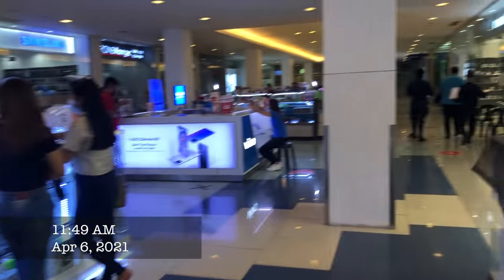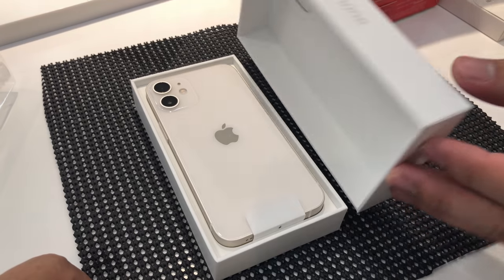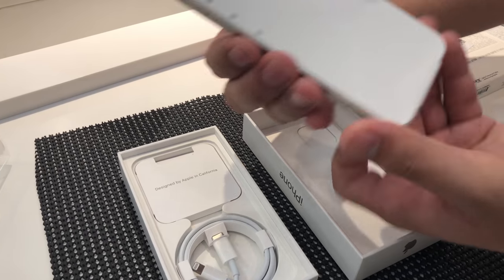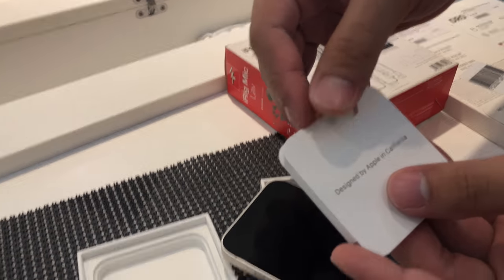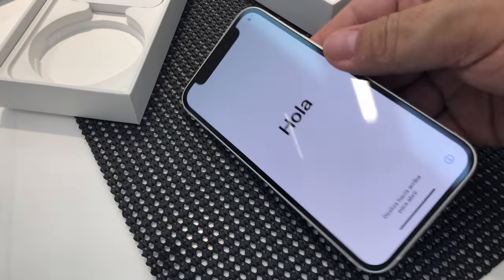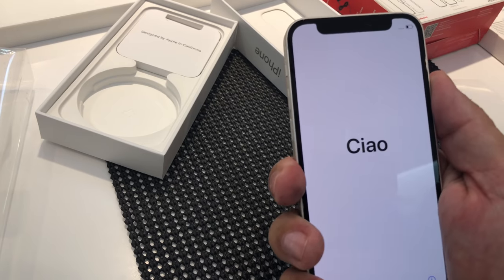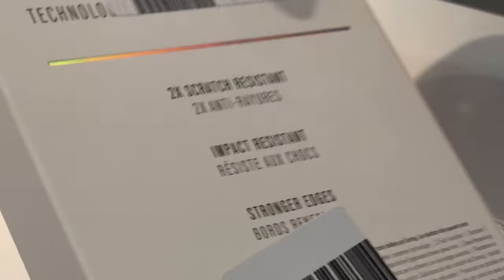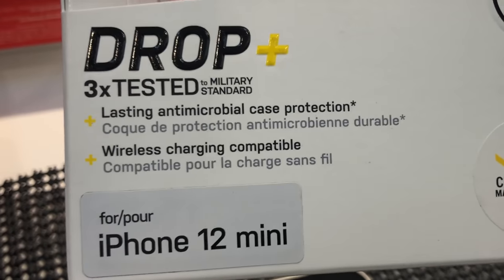Why I Bought the iPhone 12 mini for my New Everyday Youtube Camera System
I decided to go with the iPhone 12 mini for my everyday camera. Here's an informal tech talk about why I made this decision.